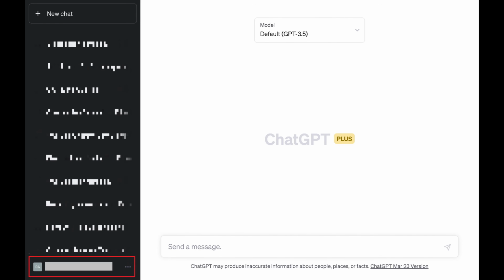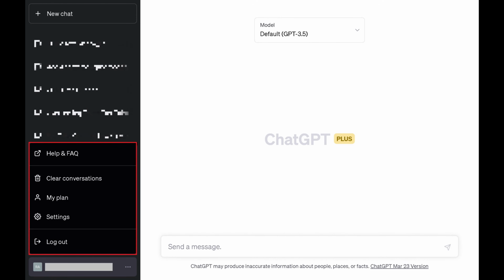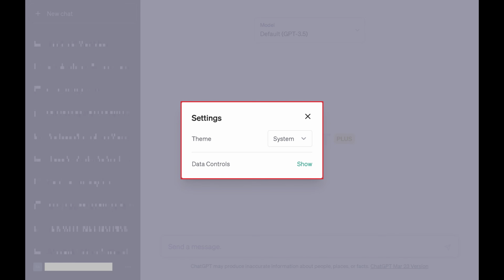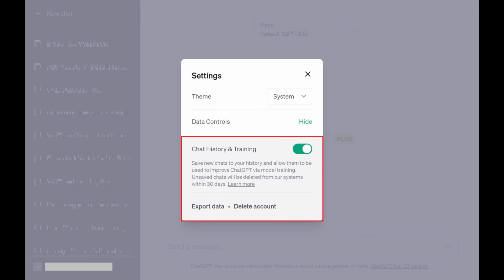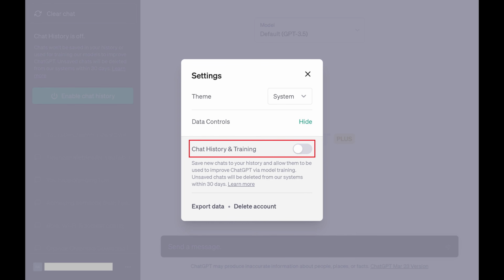How to Stop ChatGPT from Saving Your Chat History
In this video I'll show you how to stop ChatGPT from saving your chat history.

Timestamps:
Introduction: 0:00
Steps to Stop ChatGPT from Saving Your Chat History: 0:35
Conclusion: 2:25

Video Transcript:
Maybe you share a single ChatGPT account with other users, and you don't want those people being able to see your conversations. Or, maybe you're researching something sensitive and you don't feel comfortable with having that information live on OpenAI's servers where someone could access it. No matter the reason, OpenAI makes it easy for you to stop ChatGPT from saving your chat history when using the service.

Now let's walk through the steps to stop ChatGPT from saving your chat history.

Step 1. and then login to your account if prompted. You'll land on your ChatGPT home screen.

Step 2. Find your ChatGPT account name in the lower left corner of the screen, and then click the ellipses next to your account name. A menu is displayed directly above your account name.

Step 3. Click "Settings" in this menu. The Settings menu opens.

Step 4. Find Data Controls, and then click "Show" next to Data Controls. Data Control options are shown in the lower part of the Settings menu.

Step 5. Find Chat History and Training, and then click to toggle that option off. From this point forward your ChatGPT chats won't be saved in your history or used for training the OpenAI models to improve. Additionally, unsaved chats will be deleted by OpenAI in their entireity within 30 days.

Step 6. Close the Settings menu. You'll return to your ChatGPT home screen, where you'll notice the appearance of the menu on the left has changed. Specifically, you'll see a note at the top of this menu letting you know that your ChatGPT history is turned off, and that you aren't able to open any of your previous chats. Don't worry. All of your previous chat data is safe and will be accessible again after you re-enable chat history. You can turn your chat history back on at any time by clicking the "Enable Chat History" button in the menu on the left side of the screen.